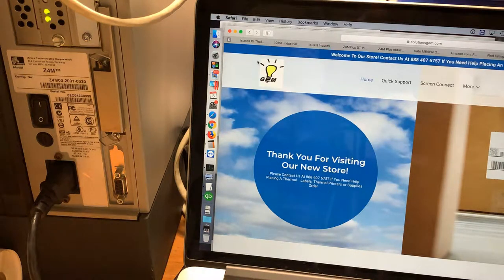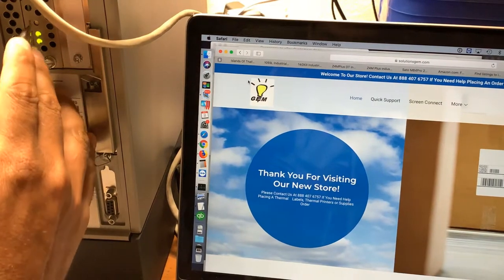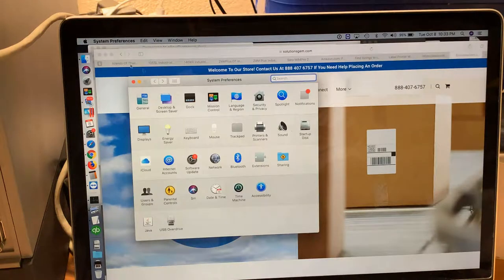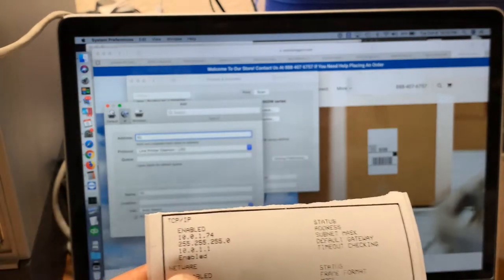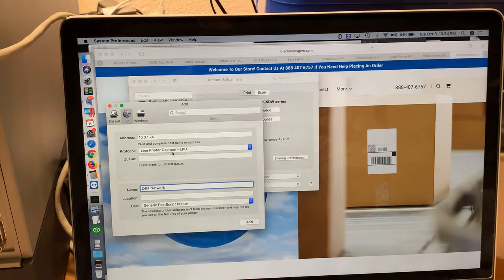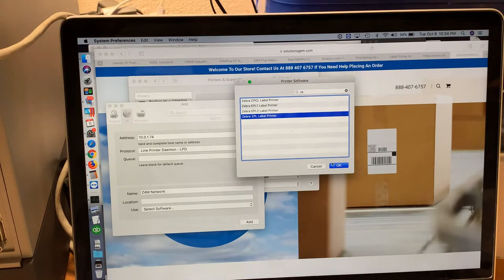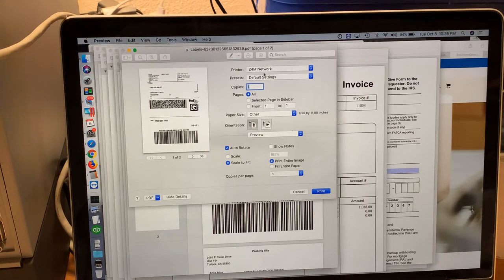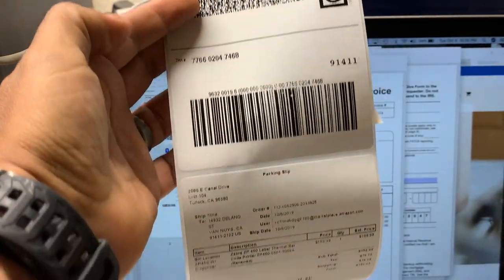Network Connected Zebra Printer Driver Installation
Here you have instructions on how to install your Zebra Ethernet Network Connected Printer on a Apple or Mac computer. In this particular video, we are installing an Industrial Z4M Thermal Transfer printer. These instructions are the same for any Ethernet Connected Zebra Printer where the IP address is known.

Most of the Zebra Printers have a way to print or get the IP address from the printer. Please look for instruction on how to get the local IP adders for your printer.

We offer free technical support to all our customers. If you found this video and need extra help setting up your printer. We will give a special price of $49 for up to an hour for remote computer connection tech support. We usually charge $89 per hour for tech support. If we are not able to help you or if your prater does not work correctly, we will not charge you anything. We might even buy your printer and pay for shipping.